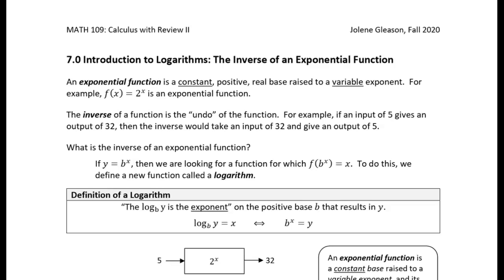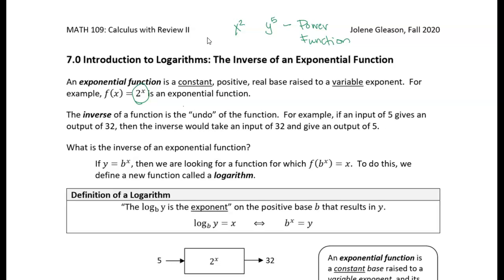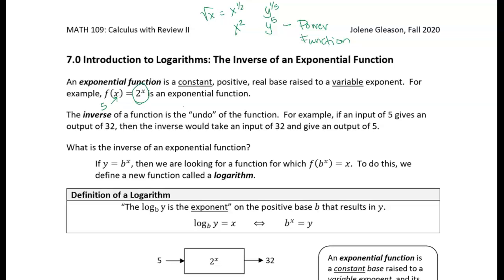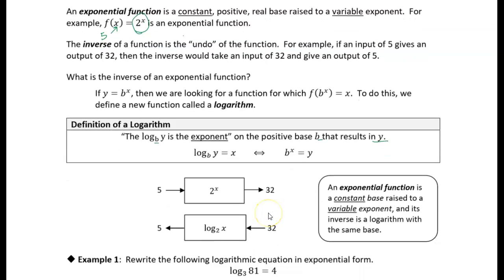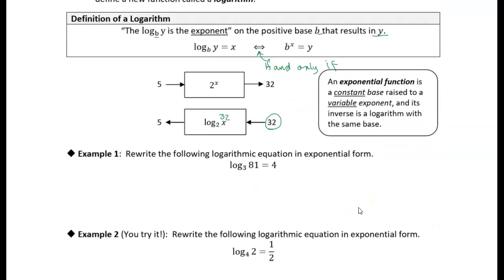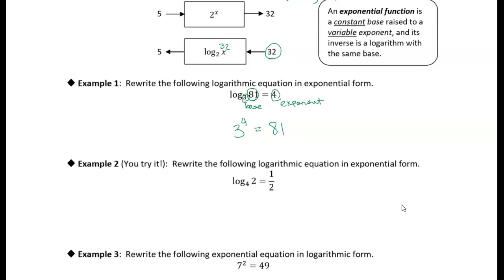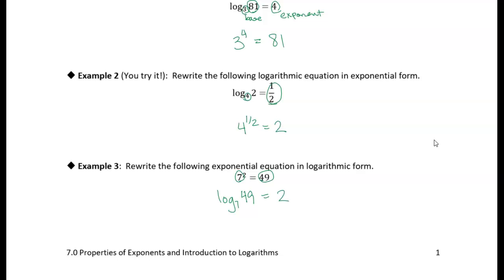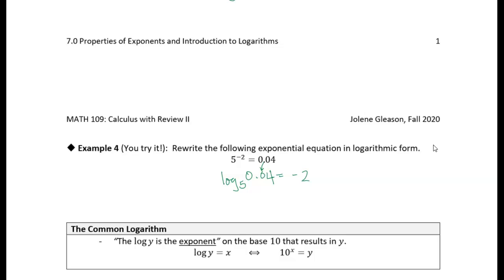7.0 Intro to Logarithms: Examples 1-4